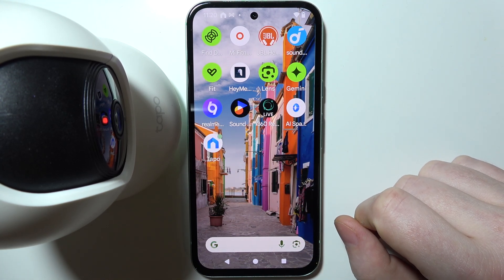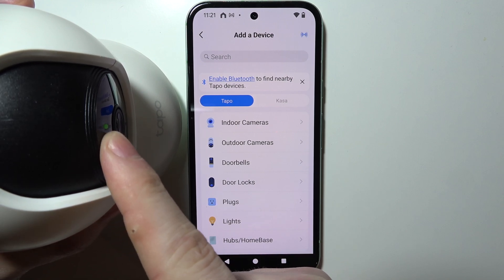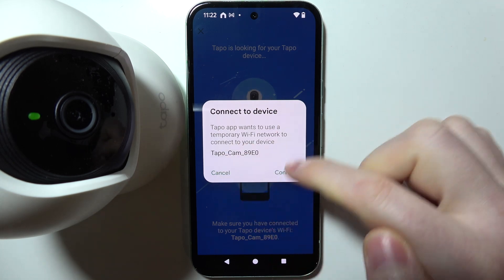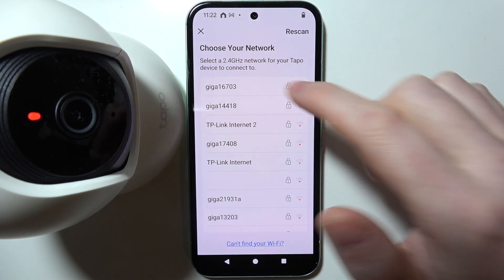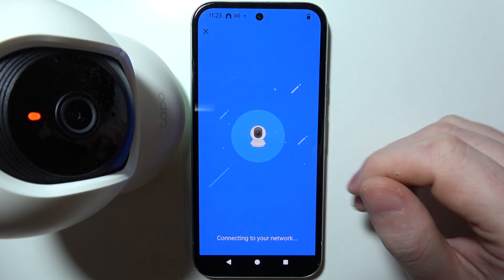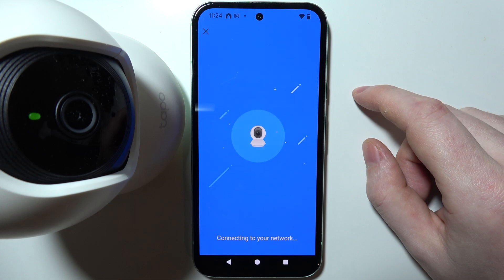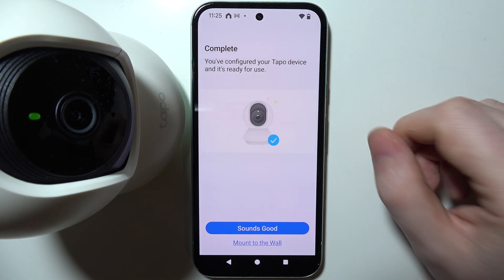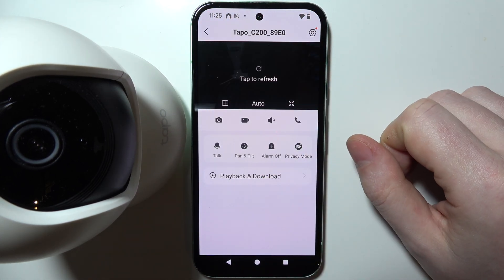Tapo C200: How to Connect Android Phone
Connecting your Tapo C200 to your Android phone gives you full control and access to its features. This step-by-step guide explains how to link your camera to your Android device, allowing you to view live footage, receive notifications, and manage camera settings. Make sure your Android phone is set up to control your Tapo C200 seamlessly.